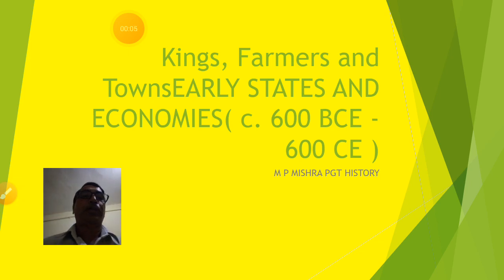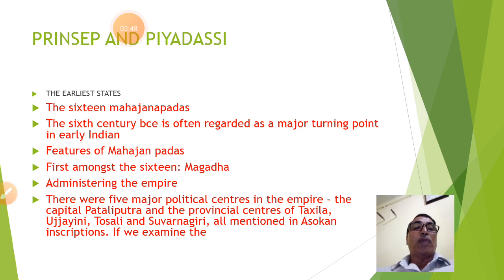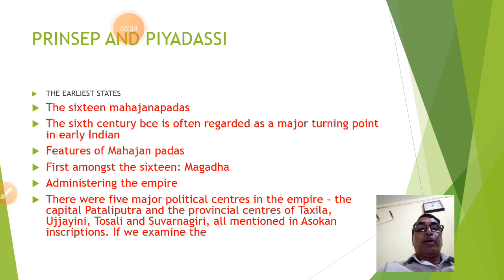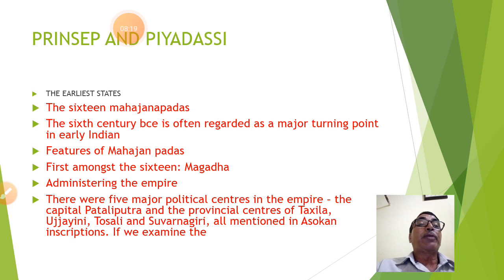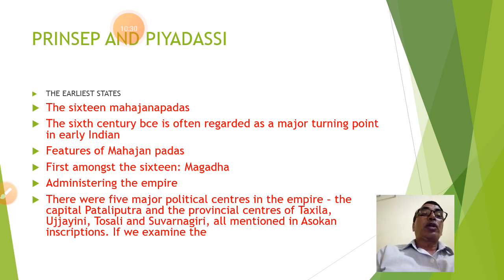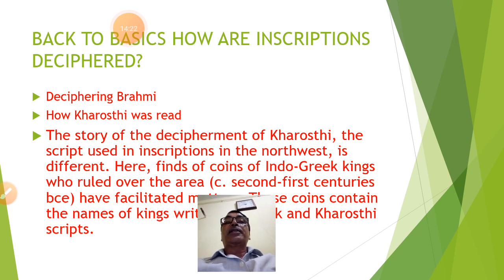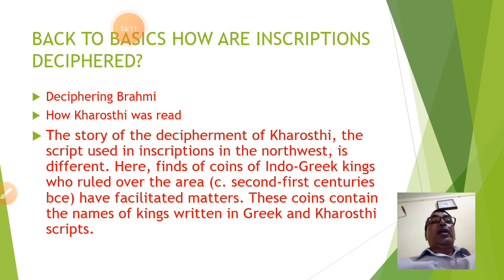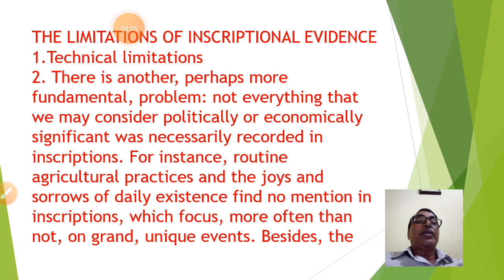16 September 2020